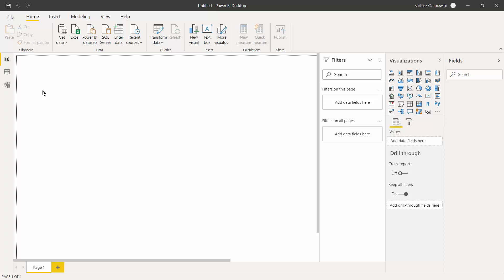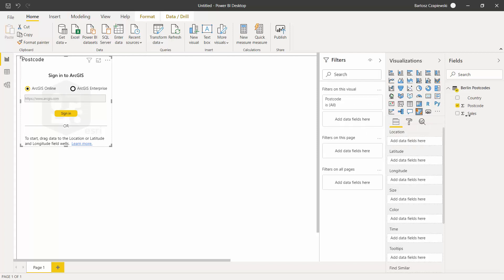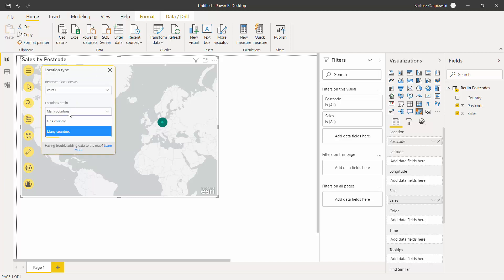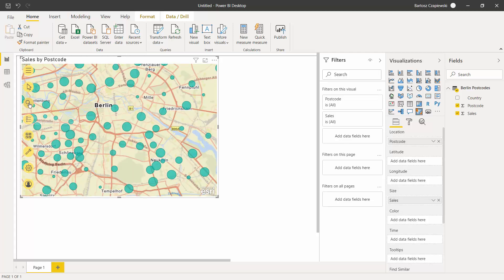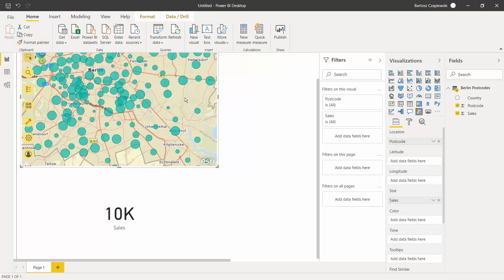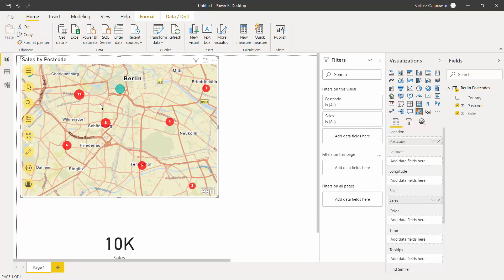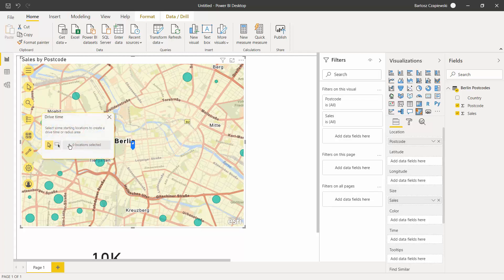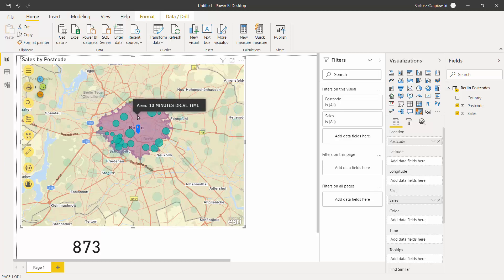4.5 ArcGIS map in Power BI [Reporting on maps in Excel & Power BI | Free Online Course]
👉 The package contains:
• 5 hours on Power Query – getting & transforming data in Excel and Power BI
• 5 hours on Data model & DAX for Power Pivot and Power BI users
• 5 hours on Power BI Desktop – the new BI platform from Microsoft
• 7 hours on Data Visualization & Dashboard Design